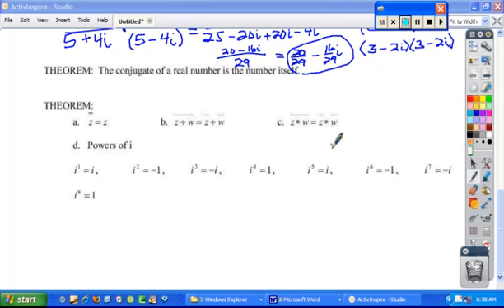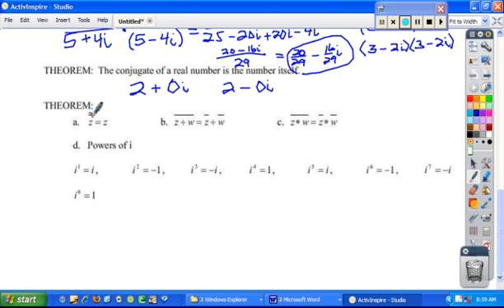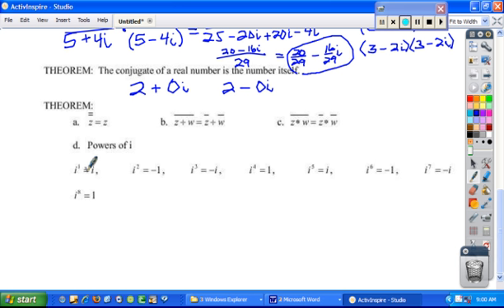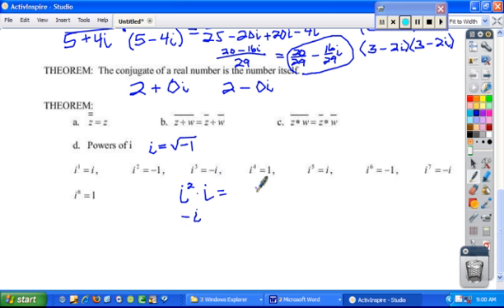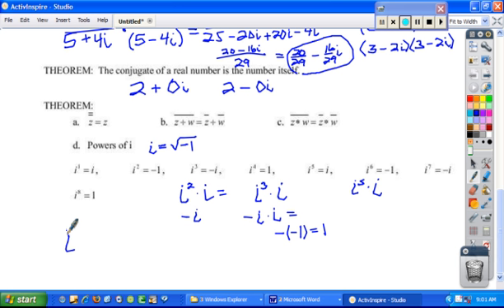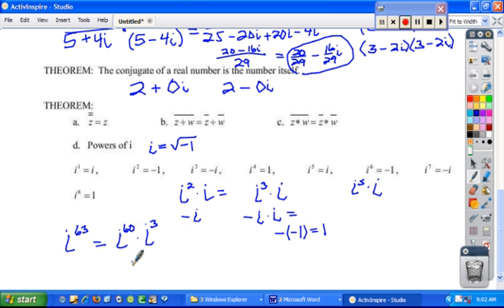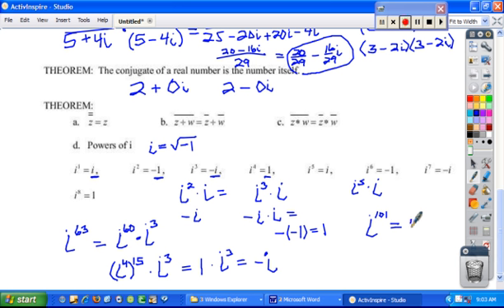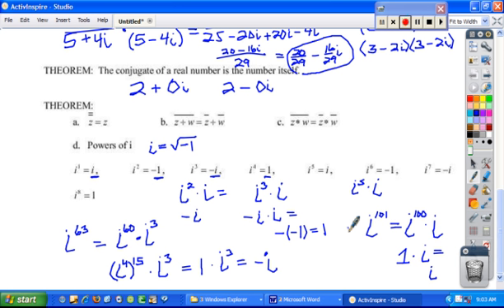PC A 7 3 Powersofi